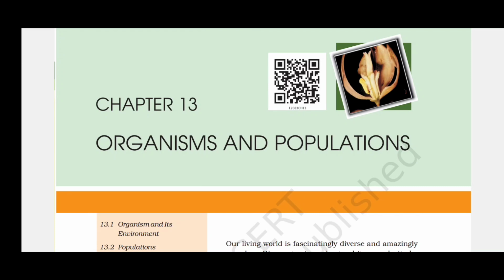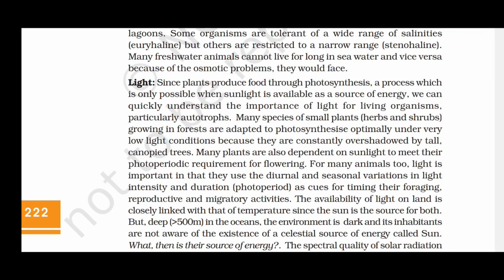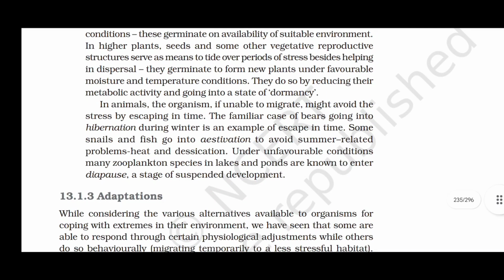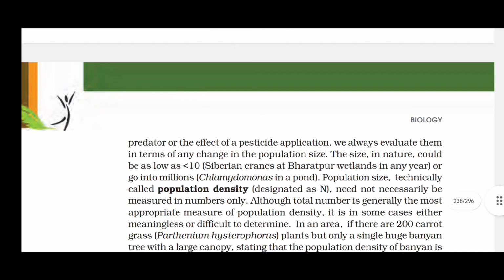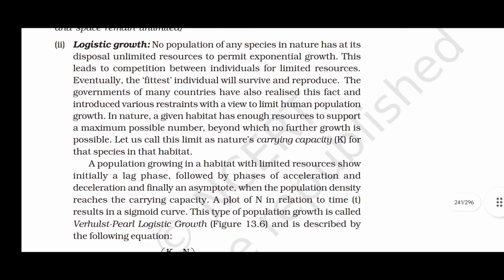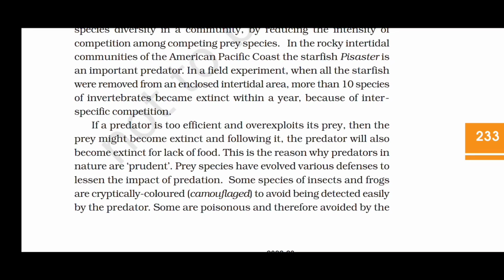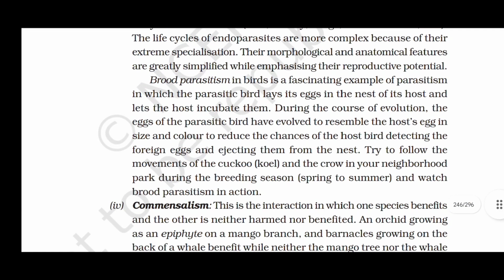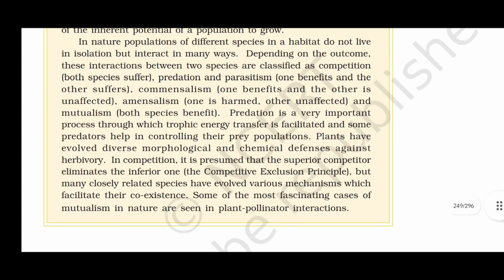Ch.13 "Organisms and Populations" Class 12. NCERT Reading (only) Biology Audiobook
How do topper's study biology for NEET. Want to know topper's strategy to crack NEET? Which books do topper's follow for NEET? The simple answer is NCERT Books.

So; Hi friends, This is Nikita here. I'm providing this audiobook series for Neet. Keep reading and listening as many as time possible. This book will help you to remember ncert line by line. This video includes complete reading of ncert chapter 13 class 12 "Organisms and Populations".